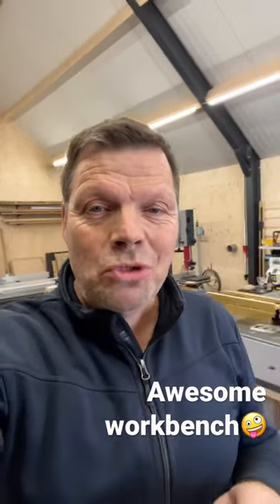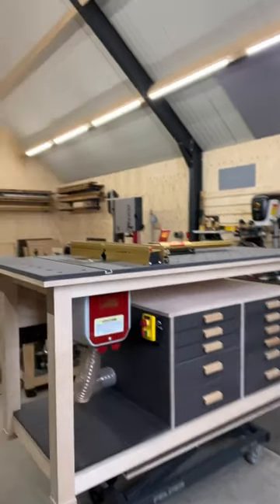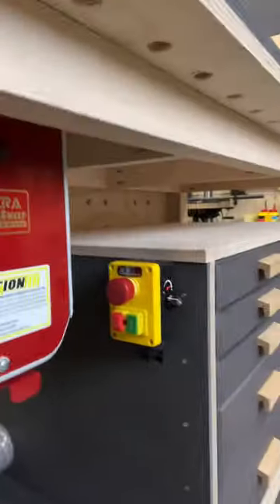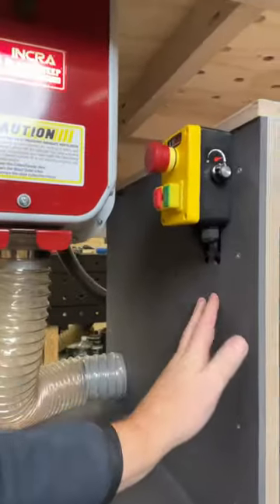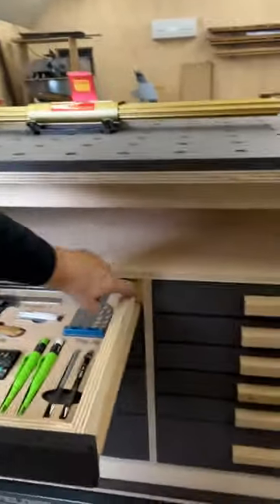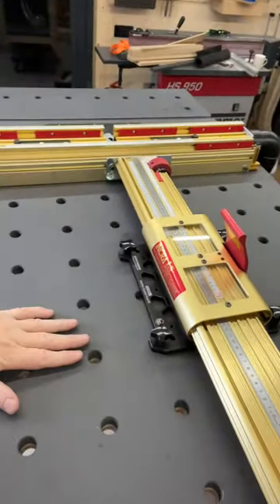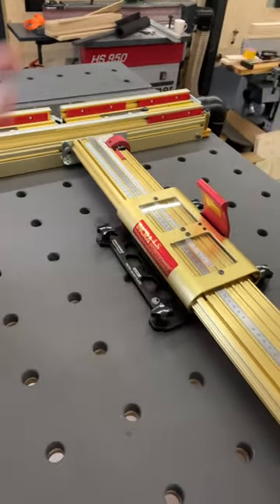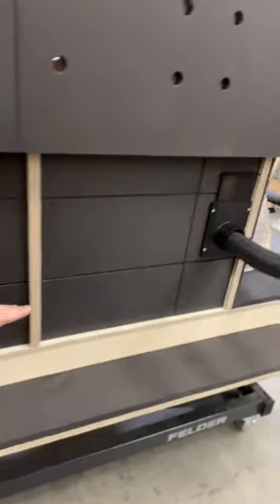Finished my NEW Workbench/router table, and it looks Awesome!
Today I finished my new workbench/router table. There are some small cosmetic things I have to change, but I am very happy with how it turned out.

I use an INCRA Fence that is removable because of the Benchdogs INCRA Quad Base.
For Dust extraction, I use the INCRA Clean Sweep box, and inside is an INCRA Master-R lift and AUKTOOLS router.

All my drawers slide in MDF, and I will upload a video about this system next week.
Inside is de duct system hidden, and I separated the dust extraction in two outlets. One for my Fence and one for the router clean sweep box. In my last version, I made this separation inside the dust extraction box. But to keep the router as clean as possible, it is good to separate it outside the router box.

Hooked on Wood
Dennis